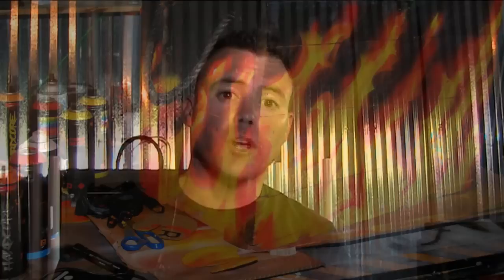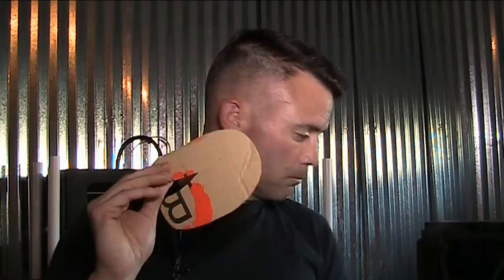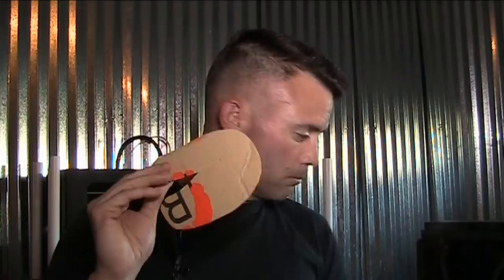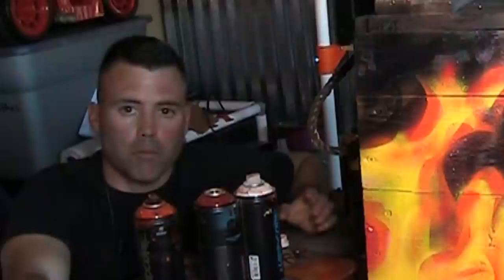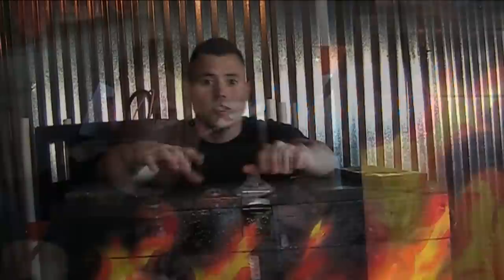How to spray paint fire and flames - HD - realistic flames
Spray painting is getting more and more popular. I've been playing around with painting fire with spray paint.  I've been airbrushing flames for years but I've always  heard that painting flames with spray paint couldn't be done. I decided to change that. I know it can be done and done well if you are willing to take a shot at it. Check it out.

I used:

- fluorescent red
- fluorescent orange
- fluorescent yellow
- white